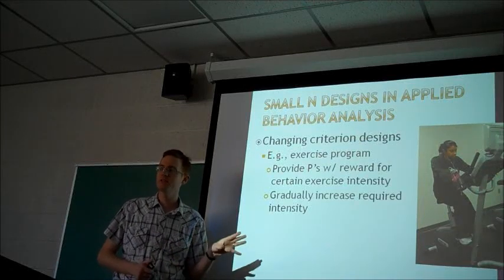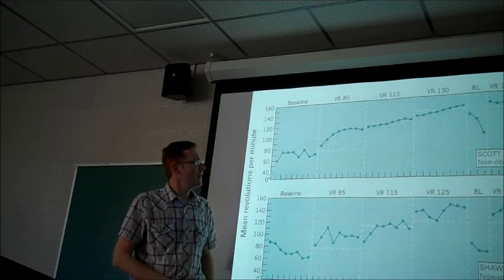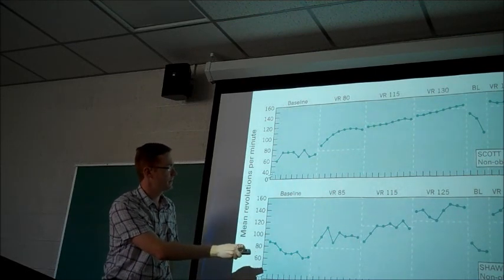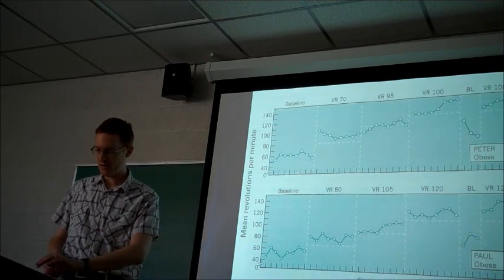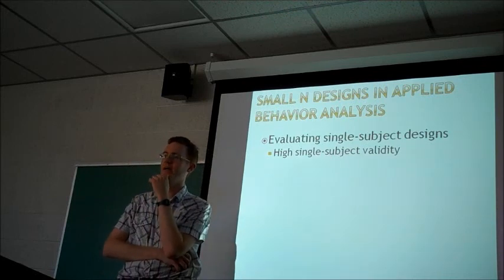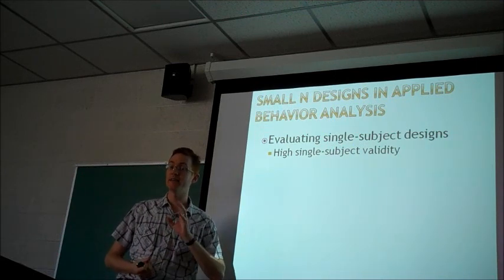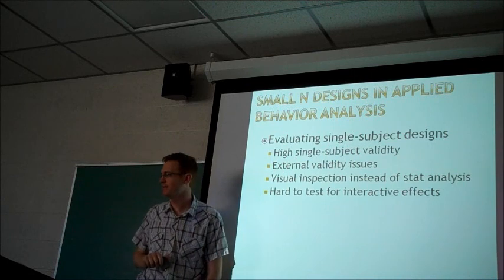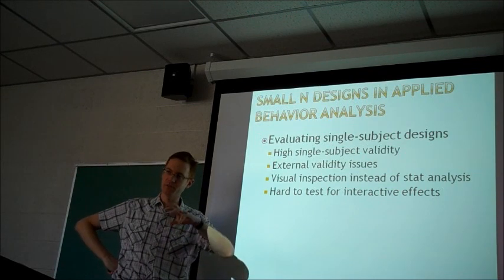Psych Research Methods: Small N Designs: Day 3 Part 3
Overview and discussion of multiple baseline, changing criterion, and case study designs